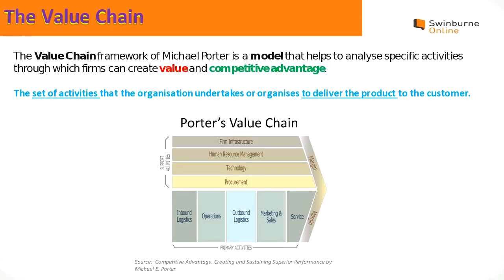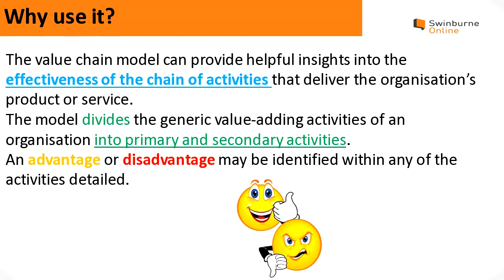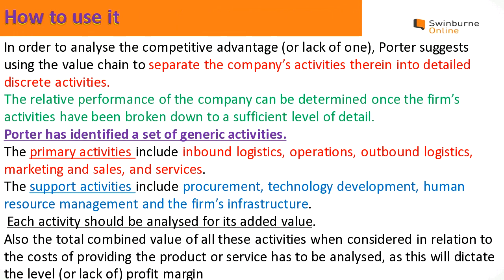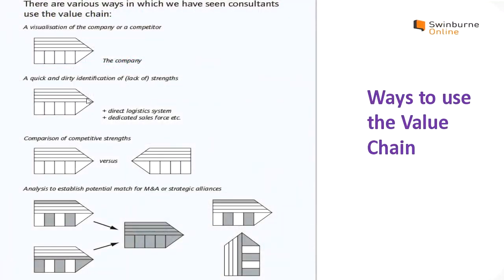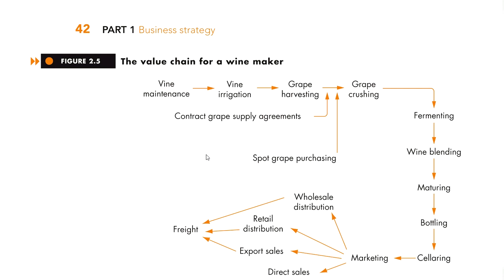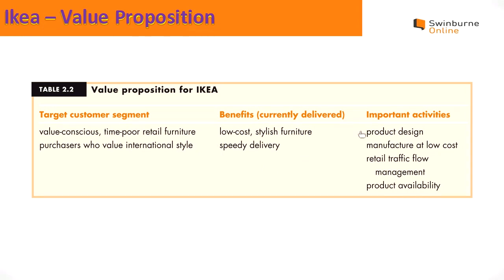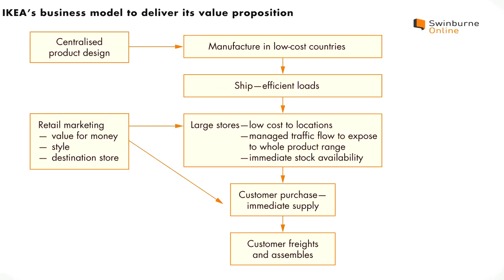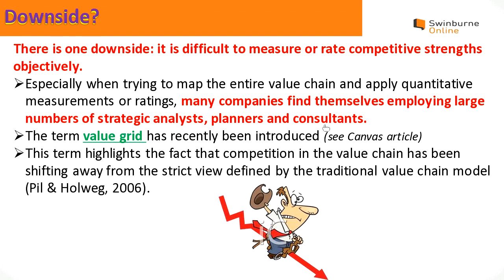collab recording 80011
Value Chain Analysis 80011